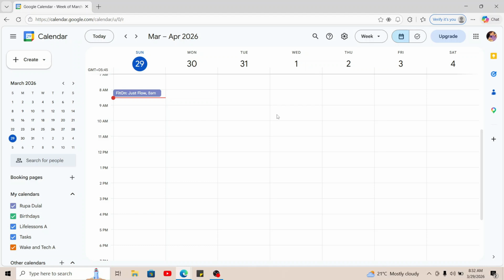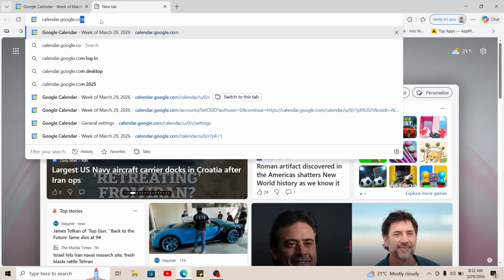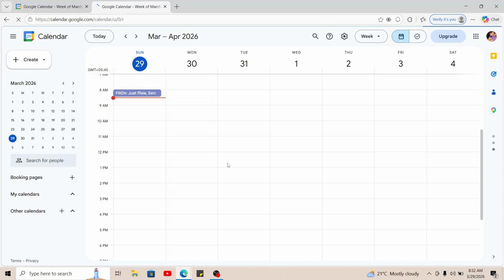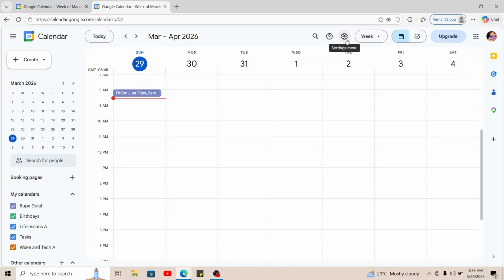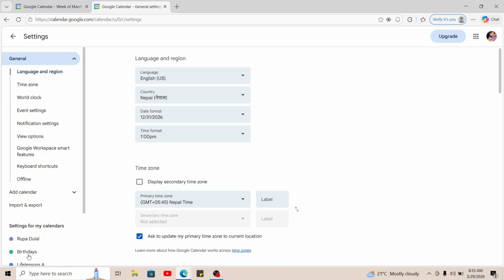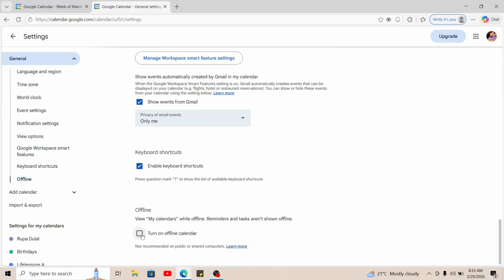How to Use Google Calendar Offline on PC (2026 Guide)?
Want to access your Google Calendar even when you're offline on your PC? In this 2026 step-by-step guide, I’ll show you exactly how to use Google Calendar without an internet connection—perfect for staying productive anytime, anywhere.